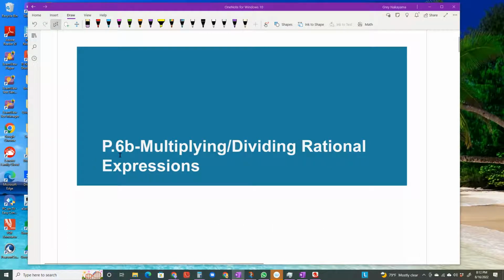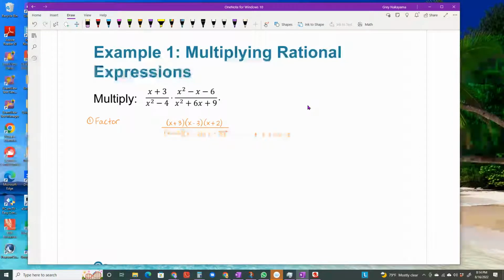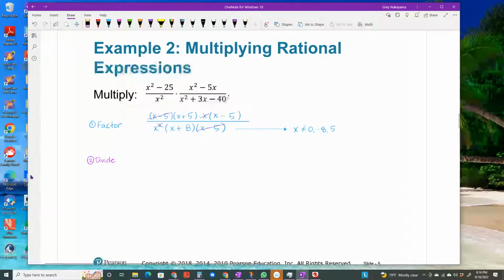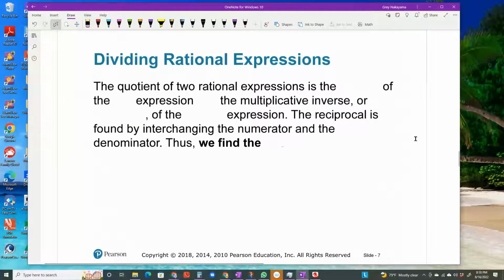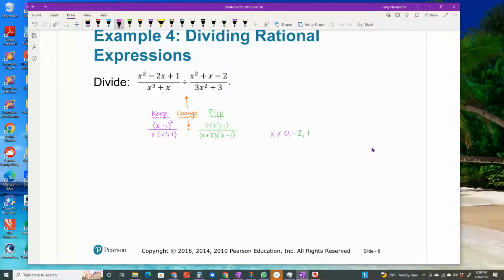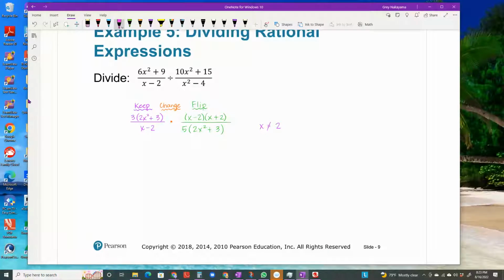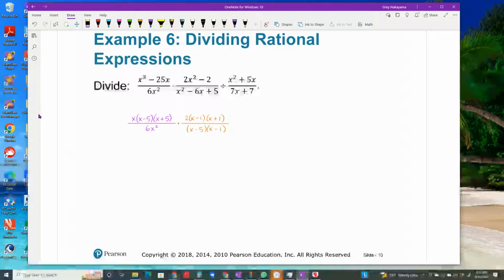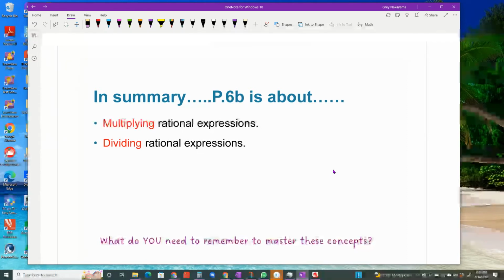P 6b Multiplying and Dividing Rational Expressions